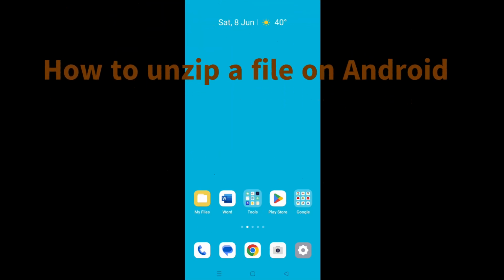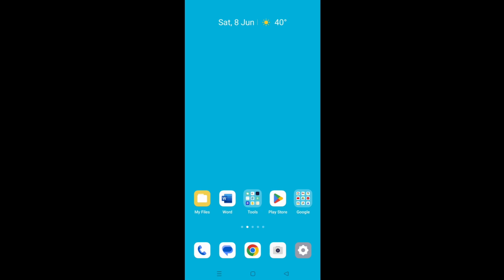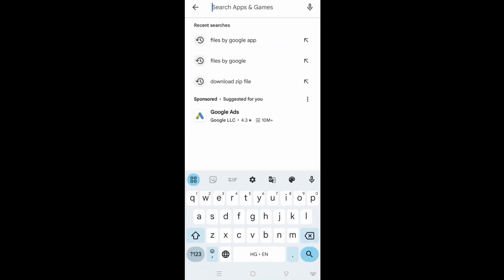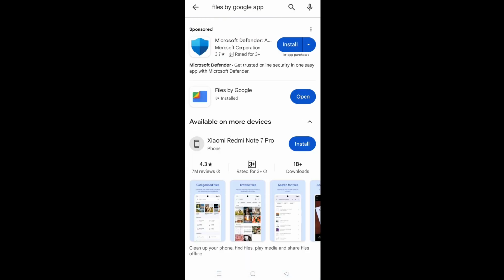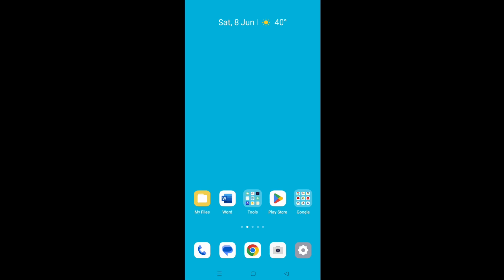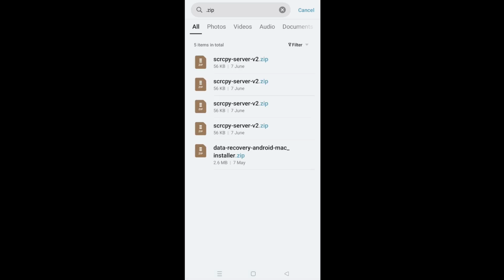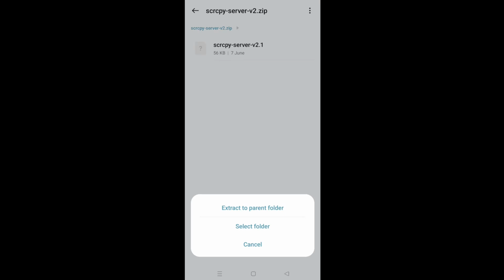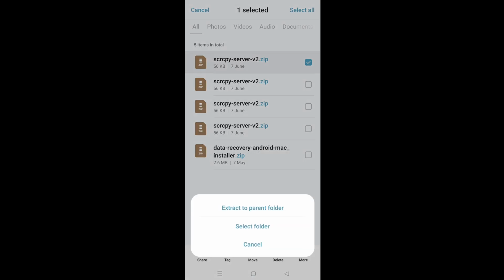How to unzip a file on Android | Extract .ZIP file on Phone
This video is shows you to unzip a file on Android. Android adds Files by Google app into the phone that allows to extract compressed files. You need to make sure that this application is installed and then extract the file you want. Once assured go to the Files app, fiind the zip file and extract the file. You can unzip game, video, font, ppspp and other zip files on Android using this method.